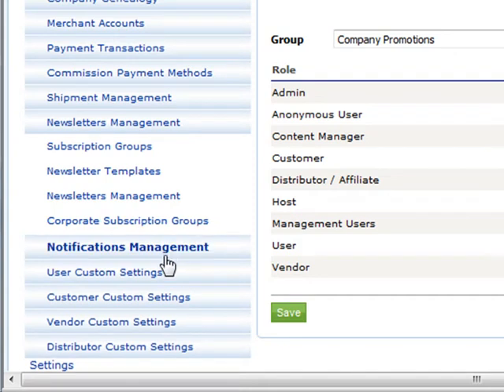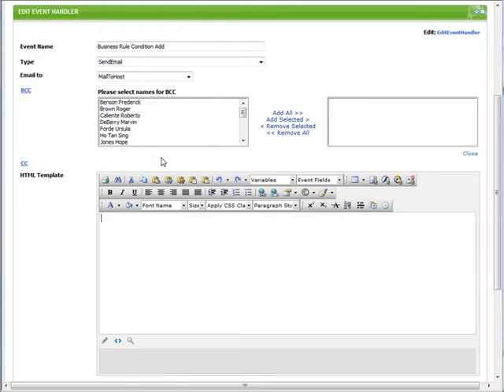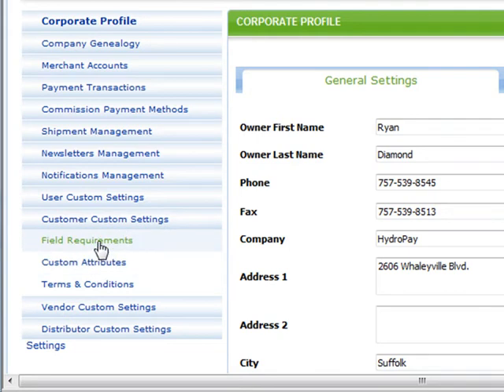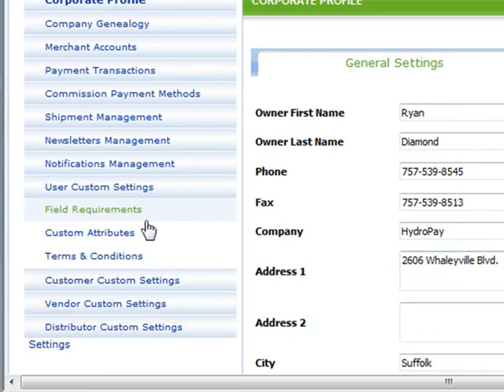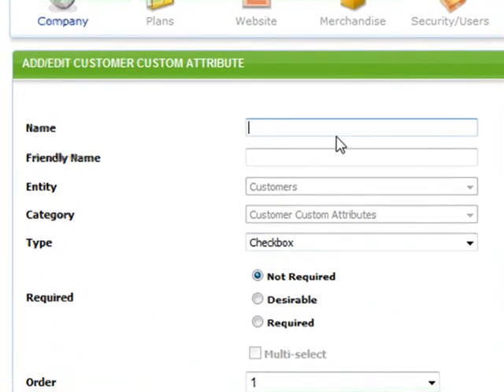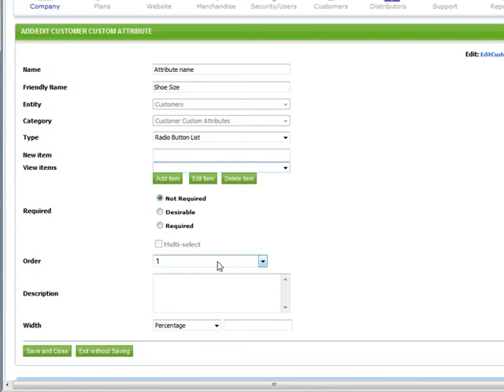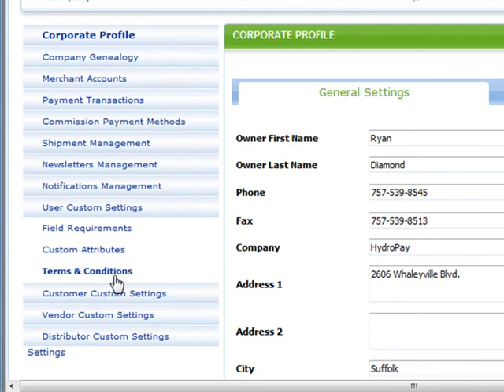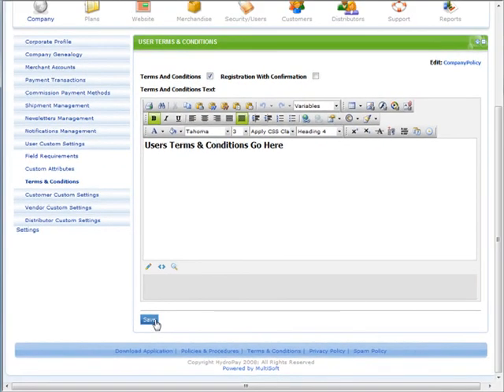MarketPowerPRO Webinar 4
This Webinar discusses the following MarketPowerPRO, 'Company' features:

* Notifications Management
* User, Customer, Vendor and Distributor Field Requirements
* User, Customer, Vendor and Distributor Custom Attributes